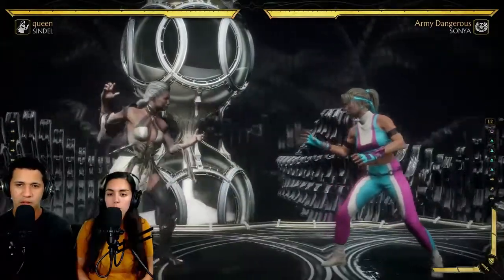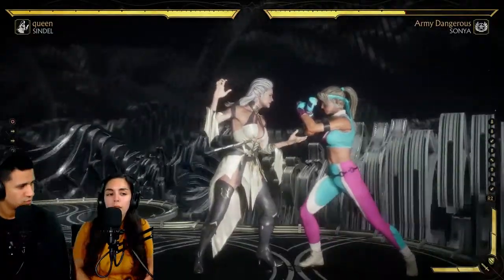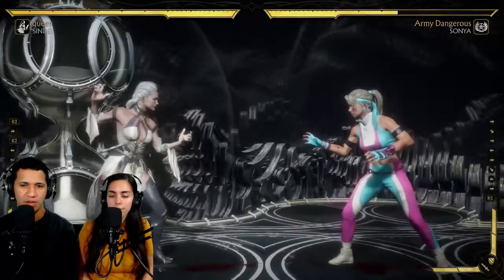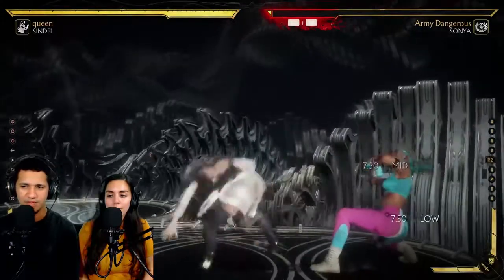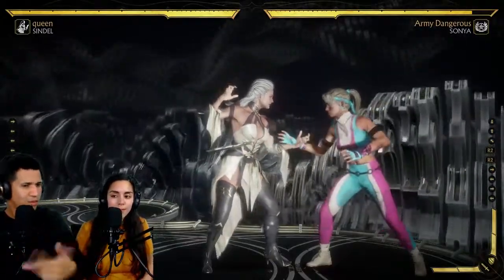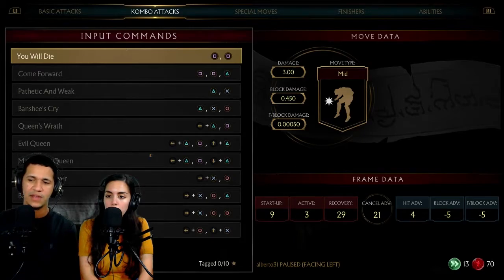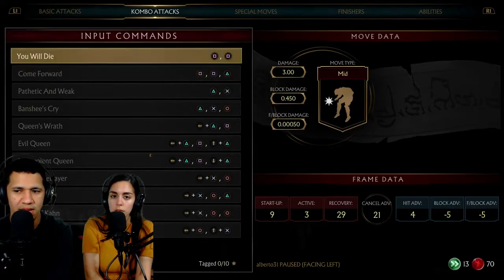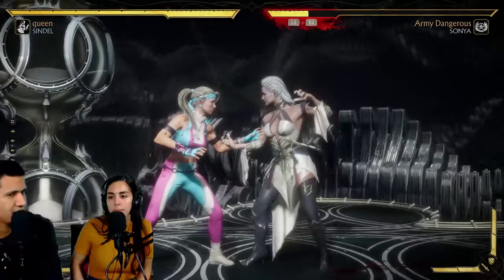Learning the basics of Mortal Kombat 11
Littlelamv and I have a session where we discuss the basics of MK11. This is part 1 in a series of beginners' guide videos.